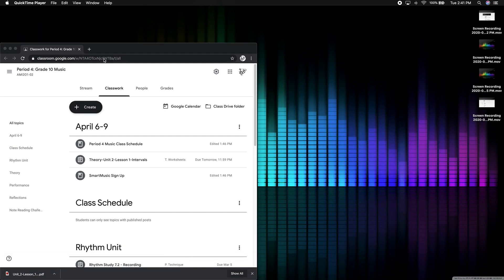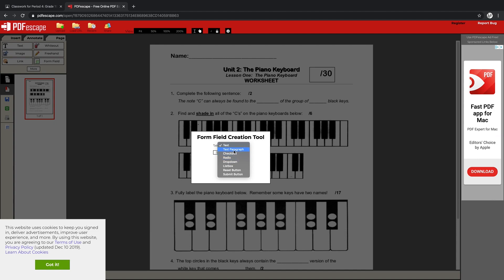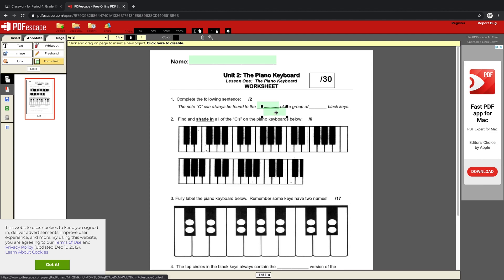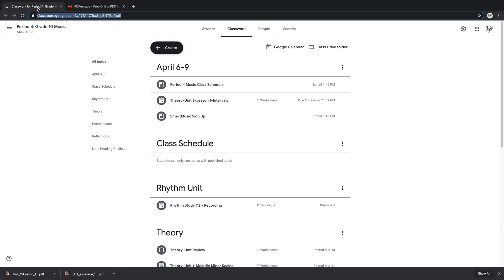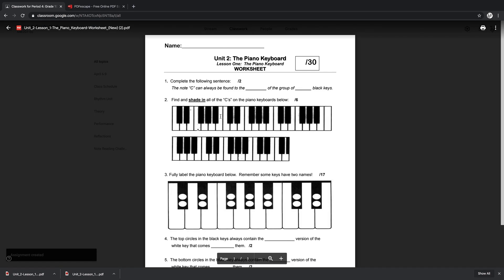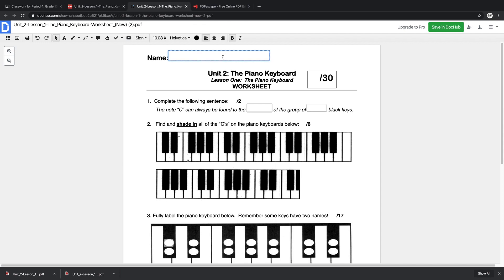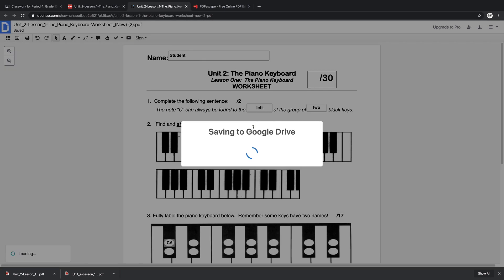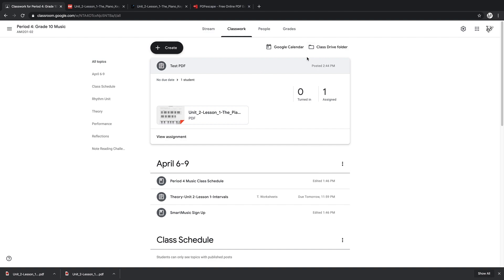Making Digital Worksheets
A short video on how to convert your existing .pdf worksheets into fillable versions using and DocHub (Chrome plug-in).